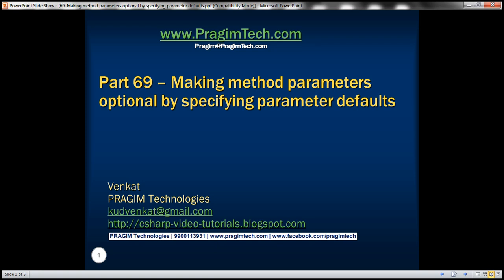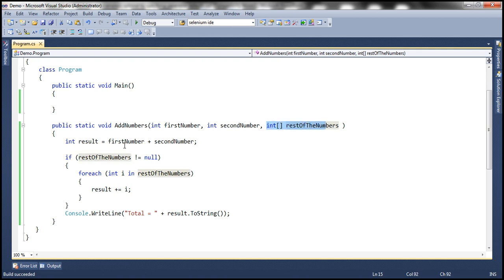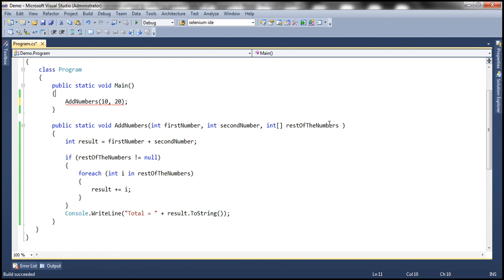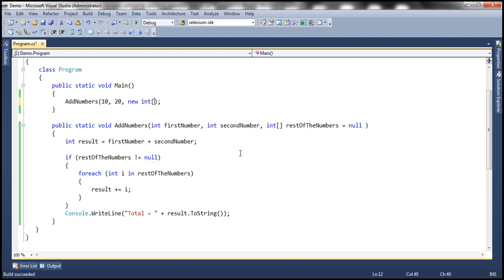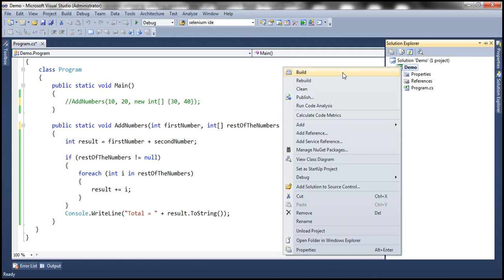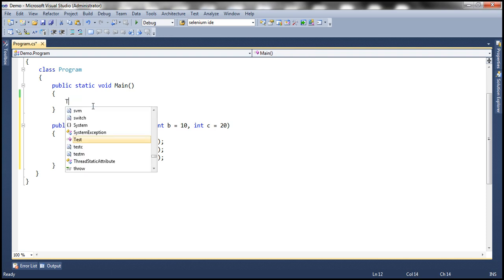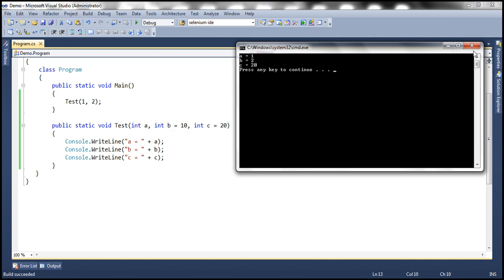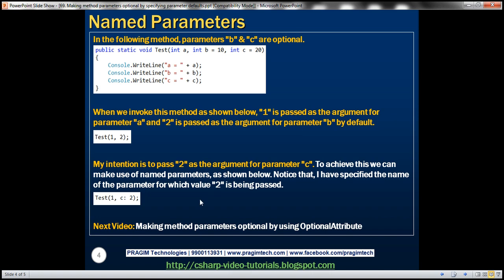Part 69 Making method parameters optional by specifying parameter defaults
C#, SQL Server, WCF, MVC and ASP .NET video tutorials for beginners

In this video, we will discuss making method parameters optional by specifying parameter defaults.

This method allows us to add any number of integers.
public static void AddNumbers(int firstNumber, int secondNumber,
    int[] restOfTheNumbers)
    int result = firstNumber + secondNumber;
    foreach (int i in restOfTheNumbers)

If we want to add 5 integers - 10, 20, 30, 40 and 50. We call the method as shown below.
AddNumbers(10, 20, new int[]{30, 40, 50});

At the moment all the 3 parameters are mandatory. If I want to add just 2 numbers, then I can invoke the method as shown below. Notice that, I am passing an empty integer array as the argument for the 3rd parameter.
AddNumbers(10, 20, new int[]{});

We can make the 3rd parameter optional by specify a default value of null for the 3rd parameter.

    // loop thru restOfTheNumbers only if it is not null
    // otherwise you will get a null reference exception
    if (restOfTheNumbers != null)

Since we have specified a default value for the 3rd parameter, it is optional. So, if we want to add just 2 numbers, we can use the function as shown below.
AddNumbers(10, 20);

Optional parameters must appear after all required parameters
The following method will not comiple. This is because, we are making parameter "a" optional, but it appears before the required parameters "b" and "c".
public static void Test(int a = 10, int b, int c)

The following method will compile, as optional parameter "a" is specified after all the required parameters ("b" & "c").
public static void Test(int b, int c, int a = 10)

Named Parameters
In the following method, parameters "b" & "c" are optional.
public static void Test(int a, int b = 10, int c = 20)
    Console.WriteLine("a = " + a);
    Console.WriteLine("b = " + b);
    Console.WriteLine("c = " + c);

When we invoke this method as shown below, "1" is paased as the argument for parameter "a" and "2" is passed as the argument for parameter "b" by default.
Test(1, 2);

My intention is to pass "2" as the argument for parameter "c". To achieve this we can make use of named parameters, as shown below. Notice that, I have specified the name of the parameter for which value "2" is being passed.
Test(1, c: 2);